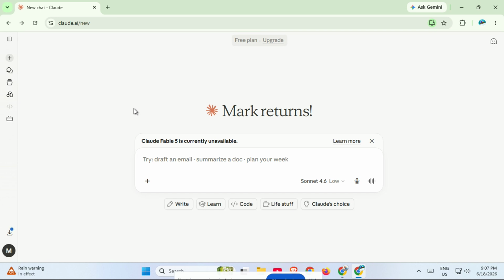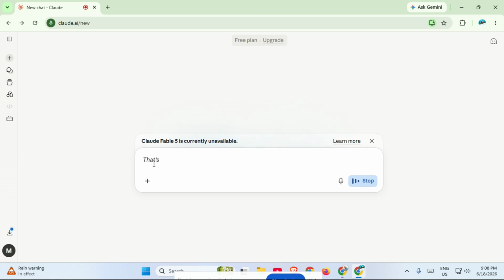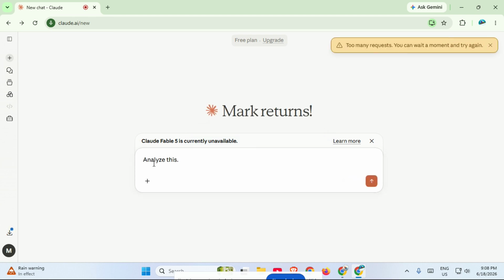How To Voice Chat In Claude AI (Easy Guide)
Learn how to voice chat in Claude AI with this quick step-by-step tutorial. Discover how to start a new chat, tap the voice icon, and talk to Claude naturally using voice mode.

🕚Timestamps:
0:00 Intro
0:24 Log In To Your Claude Account
0:40 Start A New Chat
0:54 Tap The Sound Wave Symbol
1:10 Start Talking To Claude
1:34 Voice Chat Tips
1:52 Recap And Outro

✍️What You'll Learn In This Video:
• How To Start A Voice Chat In Claude AI
• How To Find The Sound Wave Symbol In Claude
• How To Use Claude Voice Mode For Faster Conversations
• How To Talk To Claude Naturally With Voice Input
• How To Use Claude For Questions, Ideas, And Assistance

💡Pro Tips:
• Speak clearly and pause briefly so Claude can respond smoothly.
• Use voice chat for brainstorming, quick questions, and hands-free productivity.
• If voice mode does not appear, make sure your Claude app or browser session is updated.
• Start a new chat for the cleanest voice conversation experience.

🌐 Access Claude Here:
claude.ai